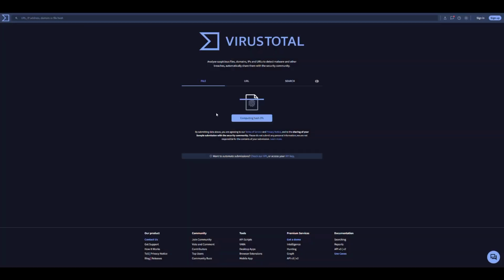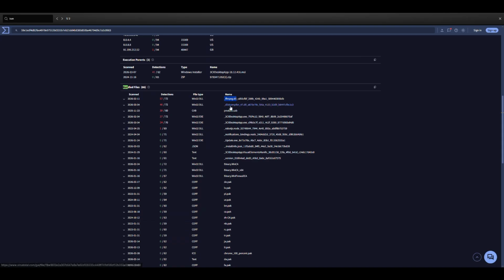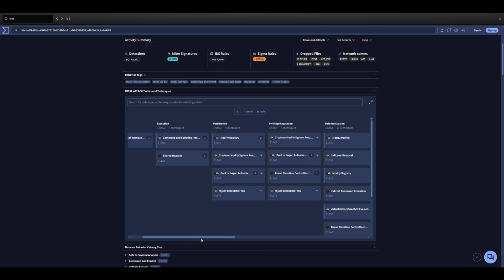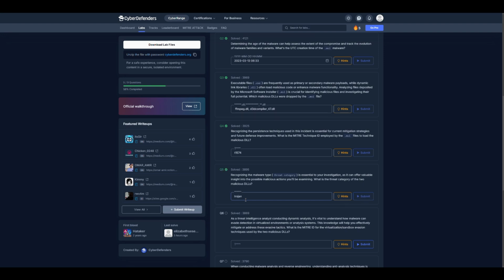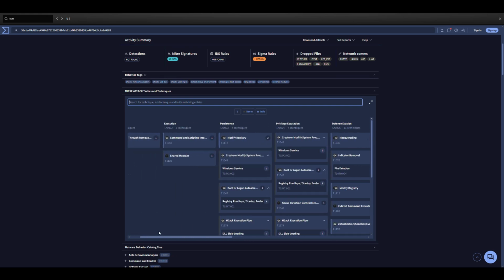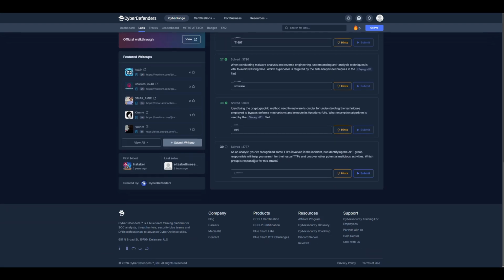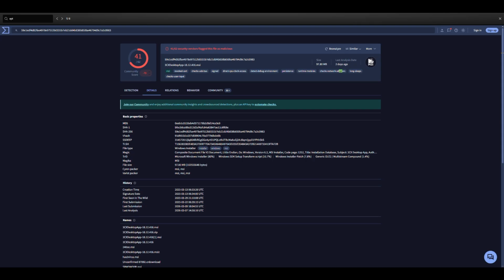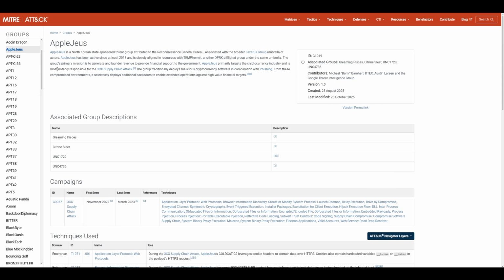CyberDefenders 3CX Walkthrough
This video presents a detailed walkthrough of the CyberDefenders 3CX lab, focusing on the investigation of a real-world supply chain attack involving a compromised 3CX desktop application.

Throughout the analysis, we examine endpoint activity to identify the initial compromise, followed by a deep dive into process execution, system artifacts, and network communications. The walkthrough highlights how malicious behavior can be uncovered through structured forensic analysis and correlation of multiple data sources.

Key areas covered in this video include the identification of suspicious processes, detection of persistence mechanisms, and analysis of command-and-control (C2) traffic. We also extract and validate indicators of compromise (IOCs), providing a clear understanding of attacker techniques and tactics used during the intrusion.

This lab demonstrates practical incident response and threat hunting methodologies that are directly applicable to real-world environments, making it valuable for cybersecurity professionals, blue teamers, and anyone interested in digital forensics.
00:00 - 00:54   Entry & Welcome
00:55 - 01:35  Question 1
01:36 - 01:41  Question 2
01:42 - 01:57  Question 3
01:58 - 02:44  Question 4
02:45 - 03:00  Question 5
03:01 - 03:52  Question 6
03:53 - 04:03  Question 7
04:04 - 04:24  Question 8
04:25 - 05:49  Question 9